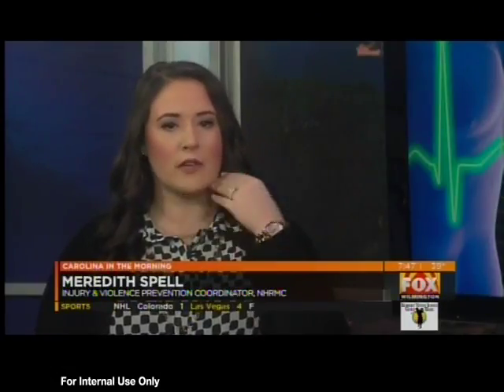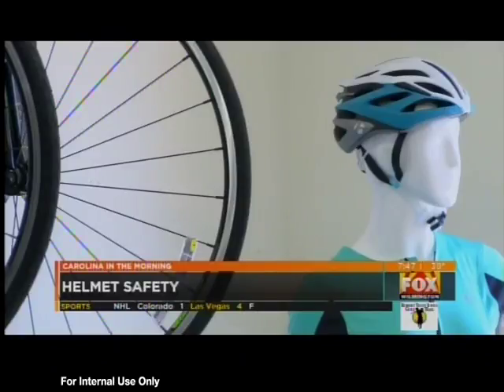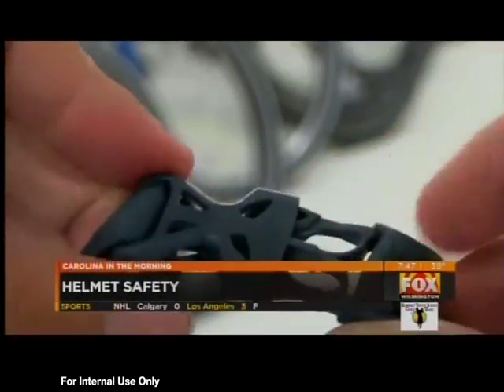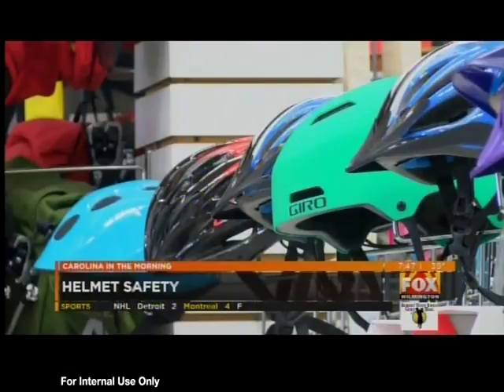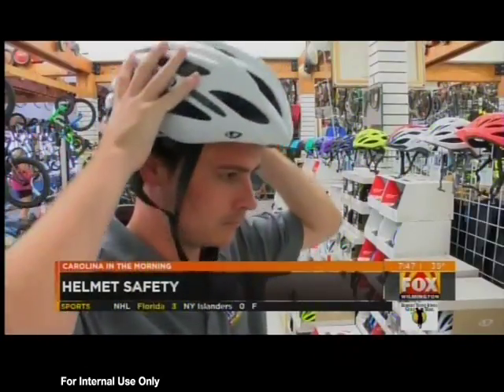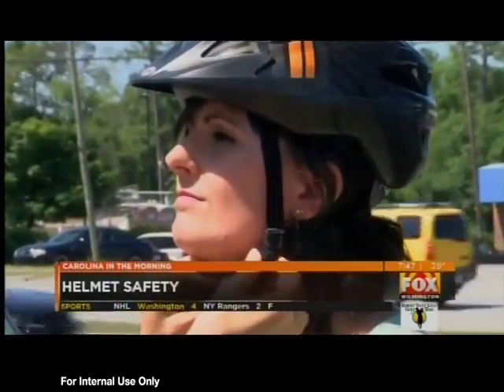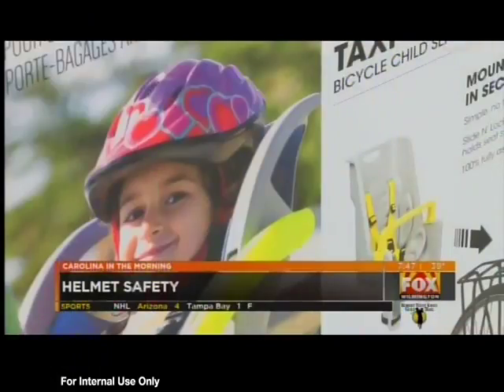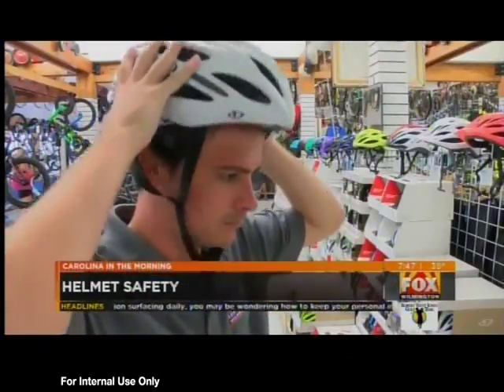Helmet safety tips you need to know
Meredith Spell, RN, New Hanover Regional Medical Center's Injury & Violence Prevention Coordinator, teaches you how to fit a helmet and shares information about helmet safety.